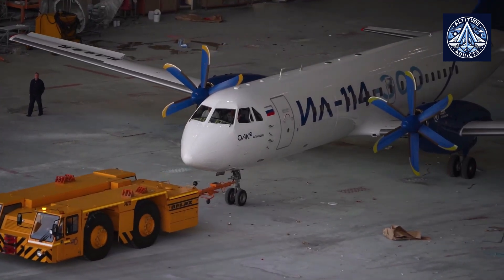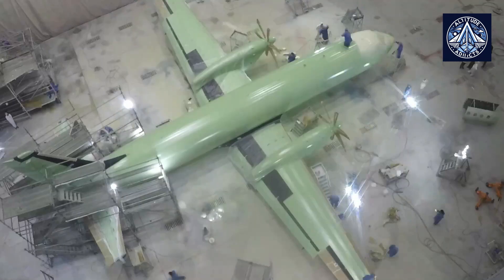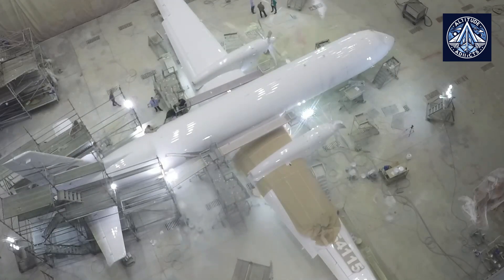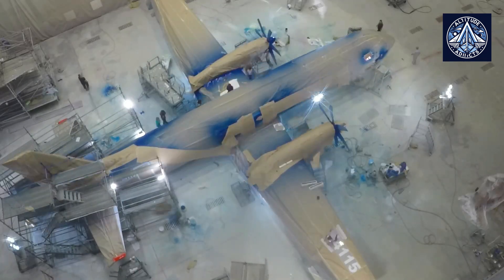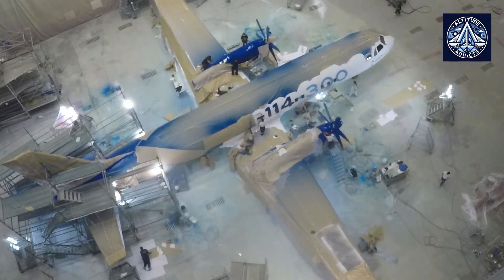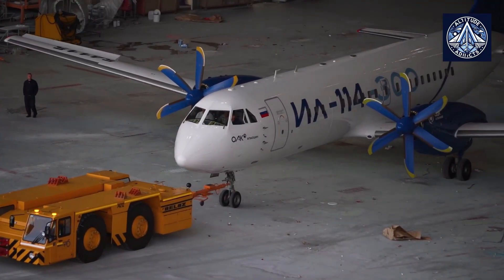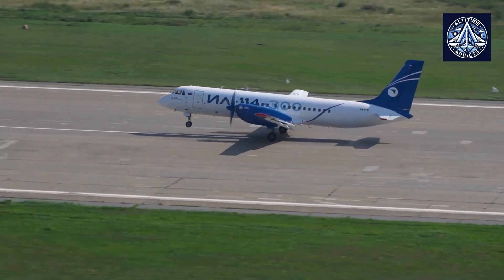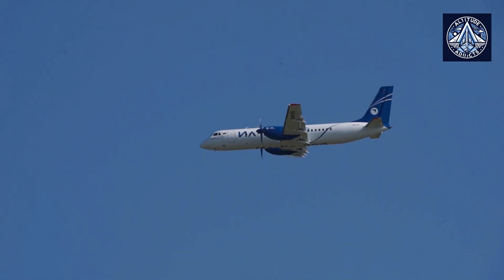Il-114-300's New Livery Unveiled - Flight tests Continue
In this video, we take a closer look at the Il-114-300, a promising new regional aircraft being developed by Russia. The prototype has recently received a fresh coat of paint, showcasing the United Aircraft Corporation's (UAC) new corporate livery. We'll delve into the details of the painting process and the significance of this new livery for the Il-114-300. Additionally, we'll discuss the aircraft's development progress, including its flight testing and certification efforts.